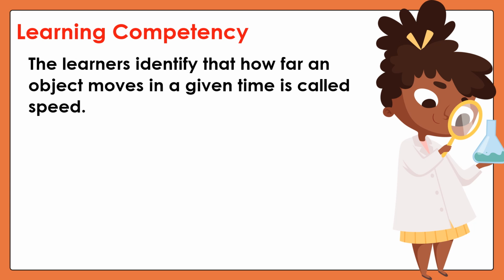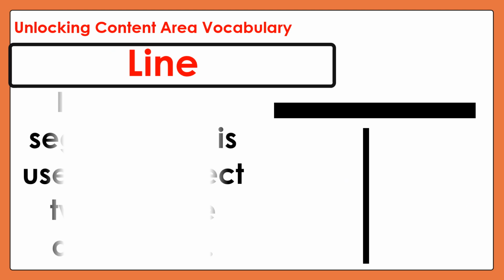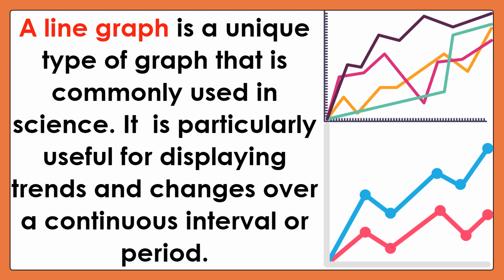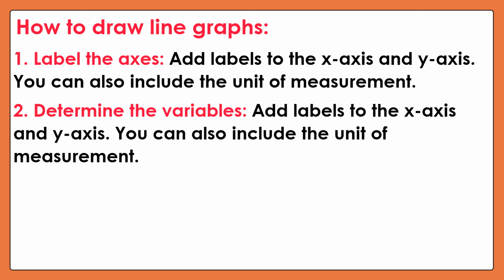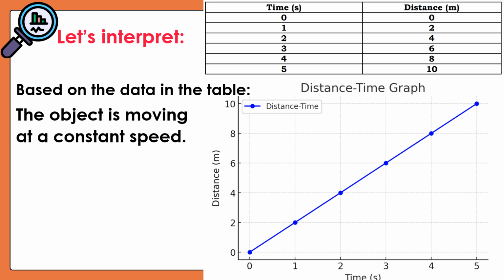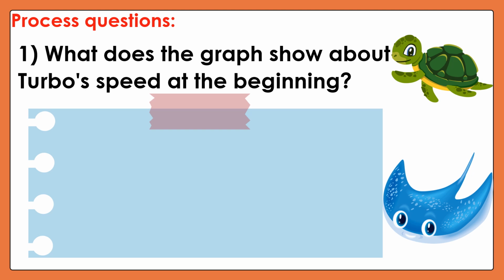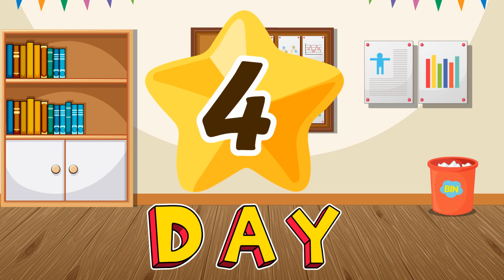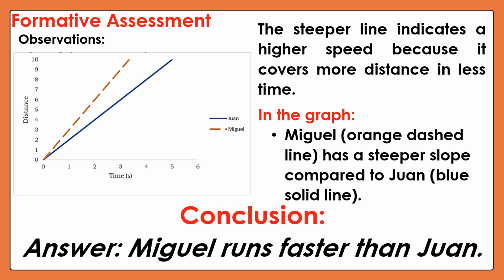MATATAG Science 4 Grade 4 Quarter 3 Lesson 5 Describing Motion Using Distance vs. Time Graphs